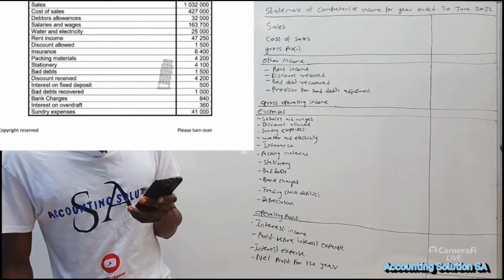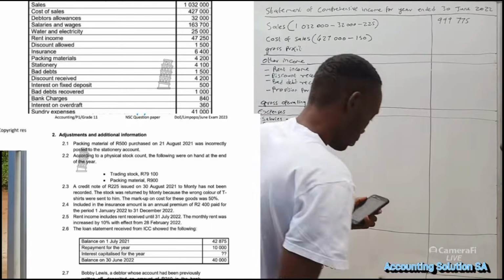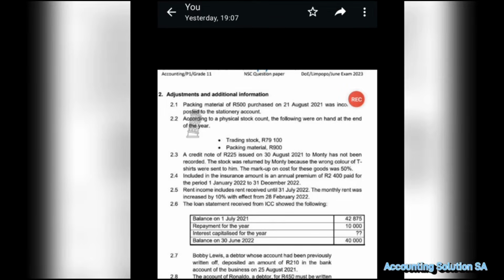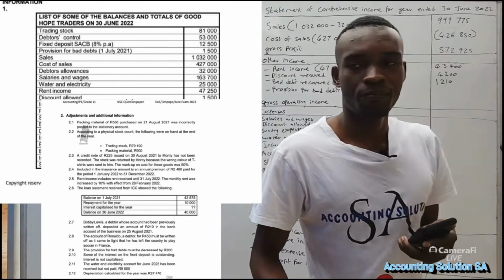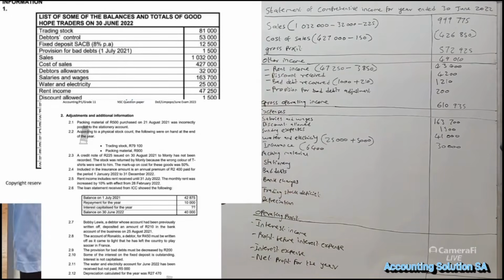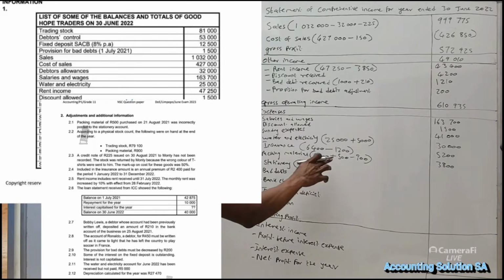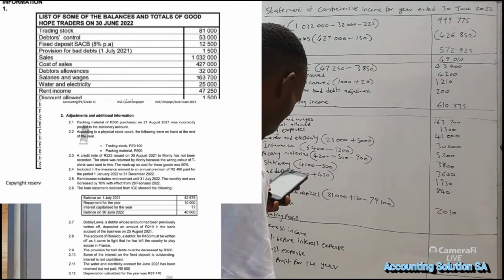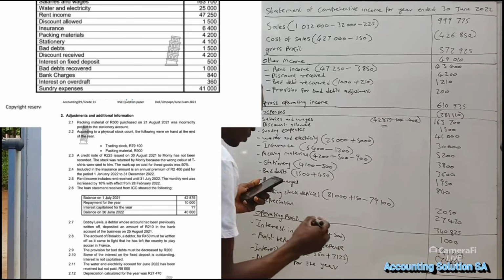Class 12 | Income Statement | Full lesson from Scratch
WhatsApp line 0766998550